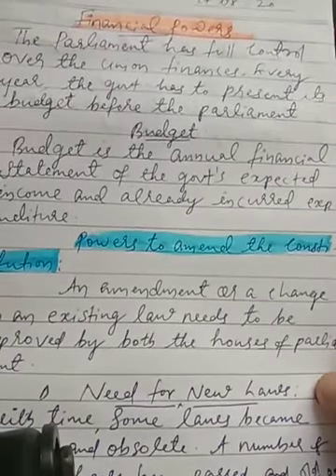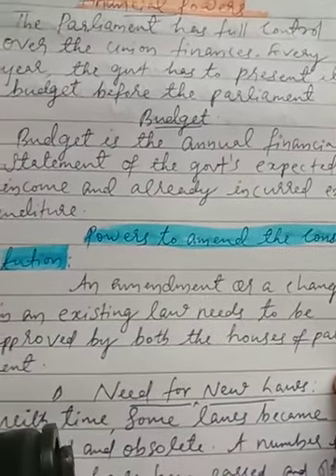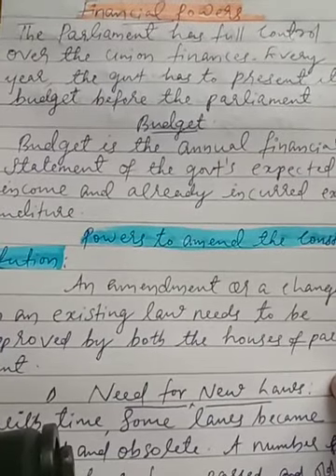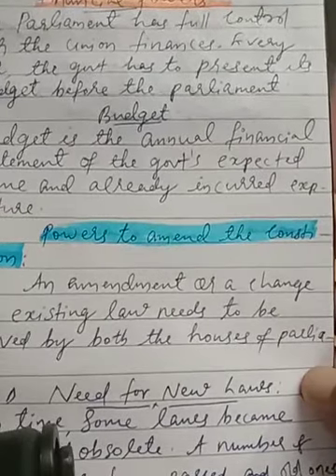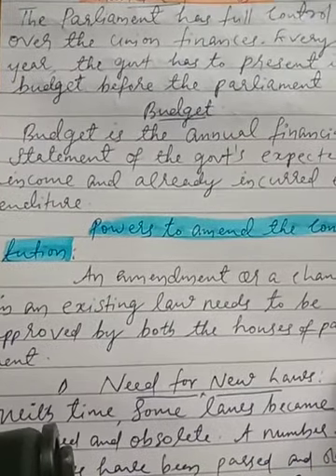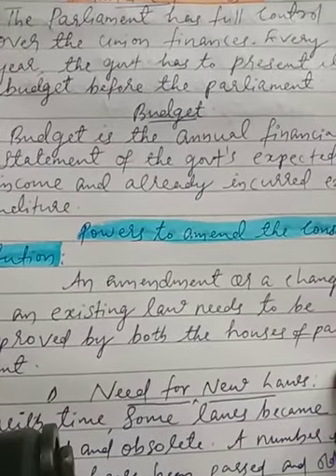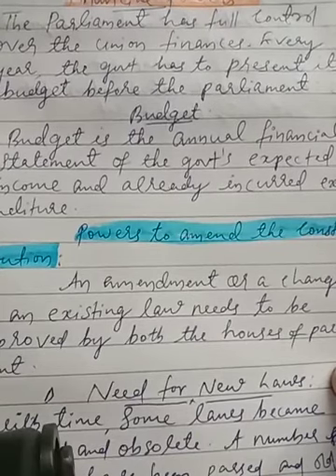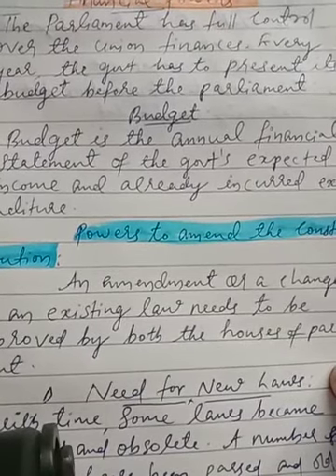Class 8 Sst VD-17 2808